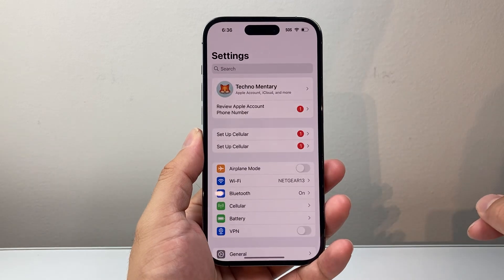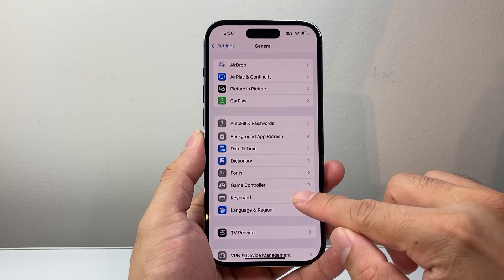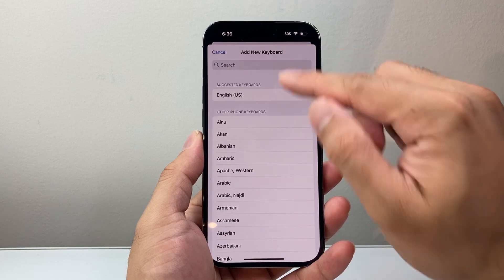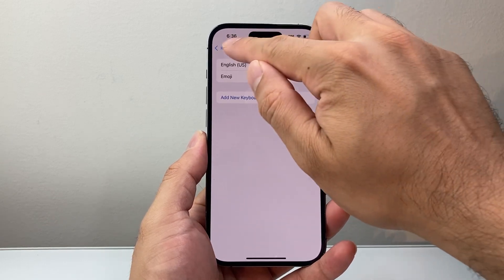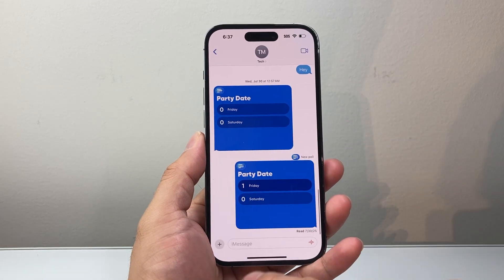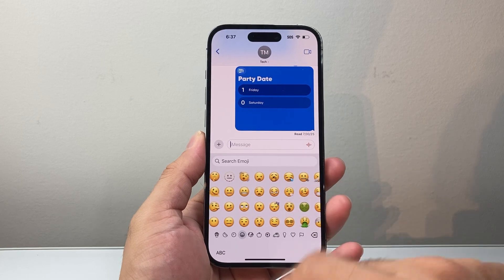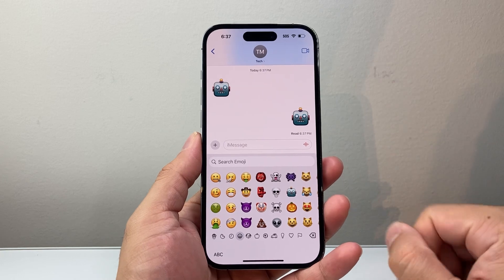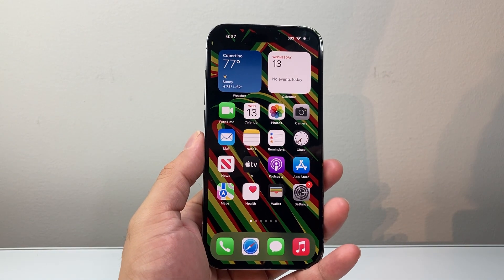How To Enable Emoji On iPhone Keyboard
In this guide, I will teach you how to enable and turn on the emoji keyboard on iPhone!